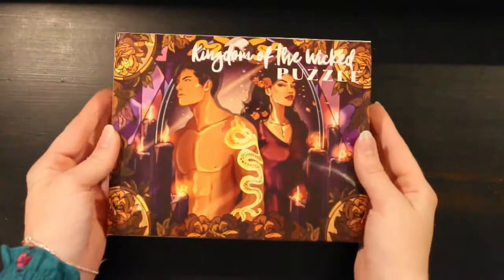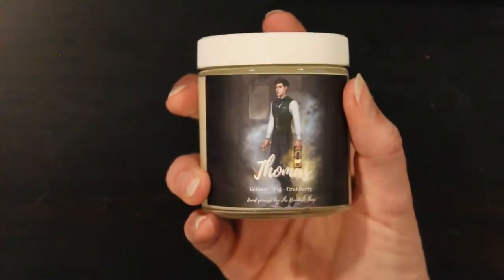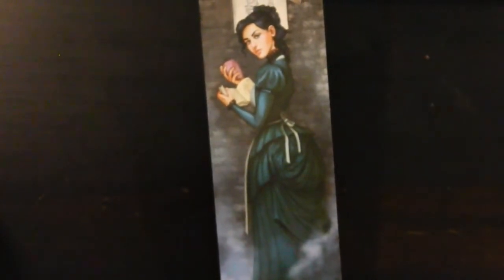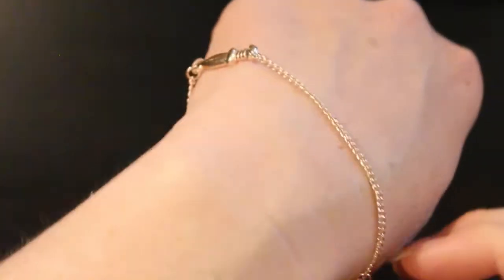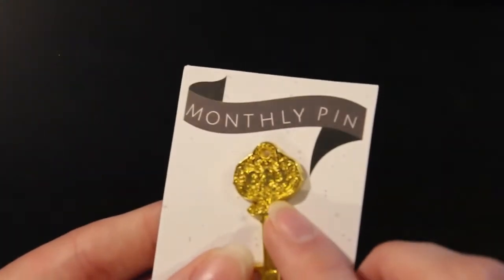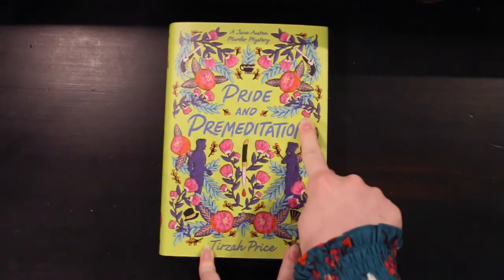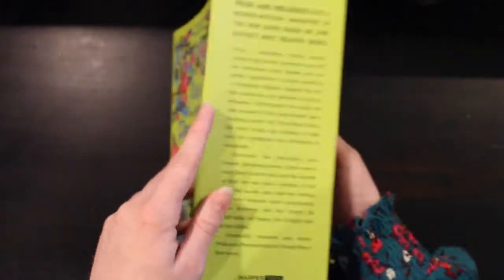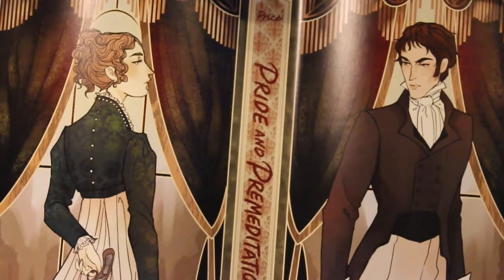Crime and Passion - Bookish Box Unboxing - March 2021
This is my second Bookish Box now and I was excited to see some similar items re-appear in this month's box. Check it out!